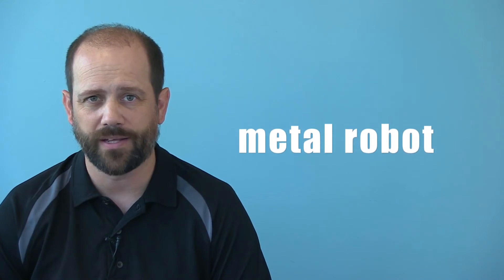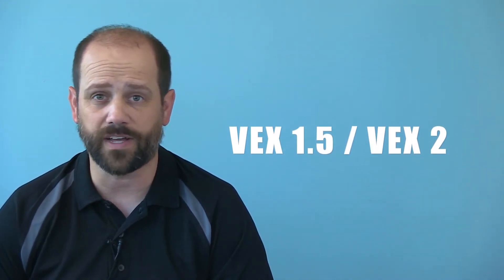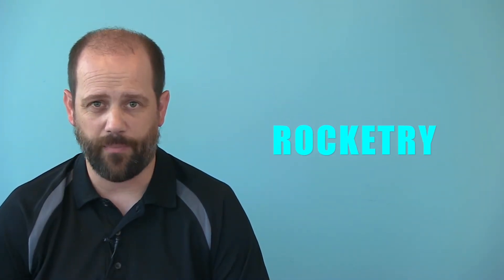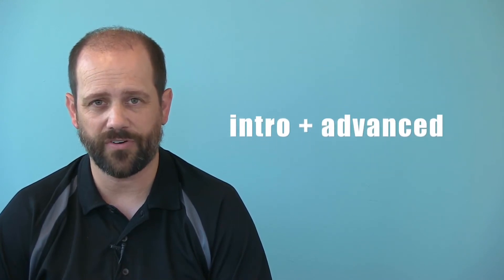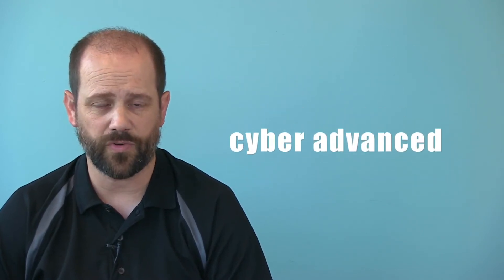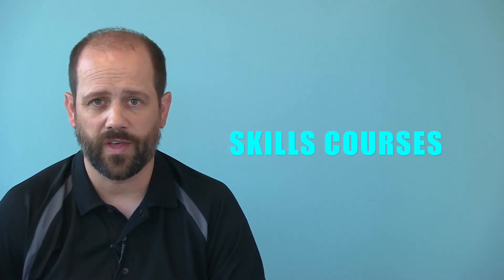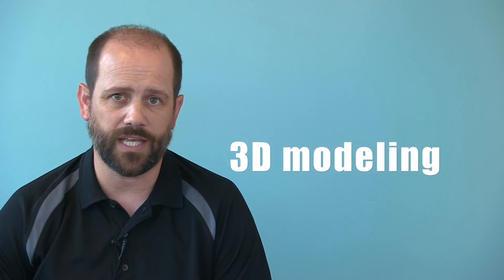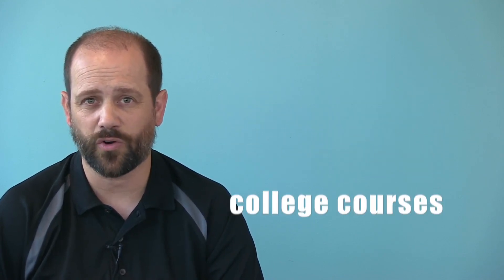Which High School STEM Camp Is Best For Me?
Are you a high school student trying to decide which STEM camp will help you better prepare for college and a career? This video will help you decide.